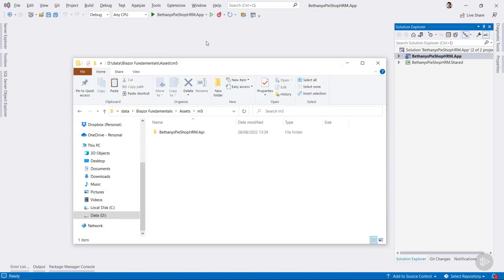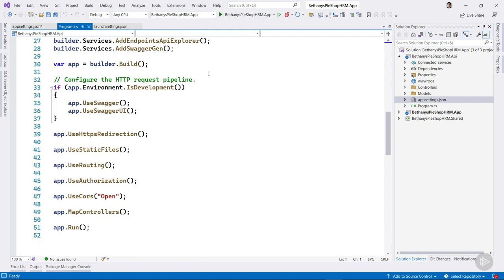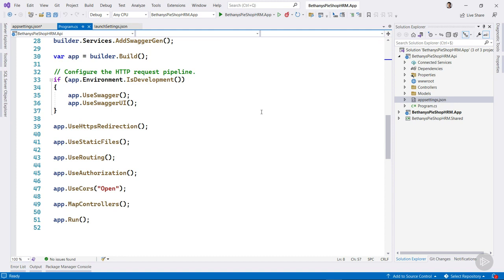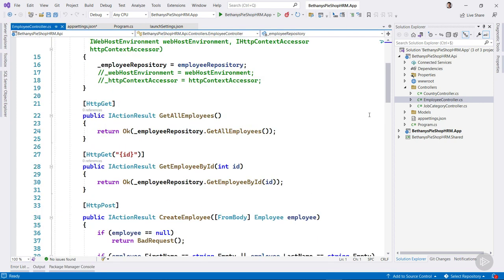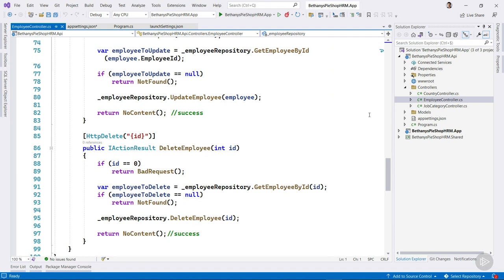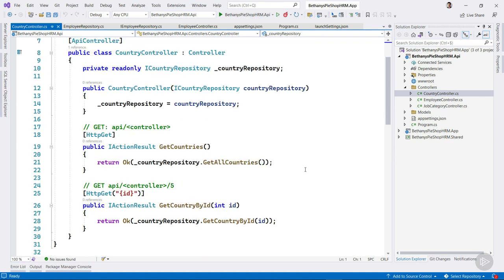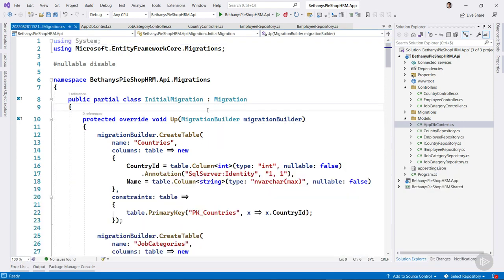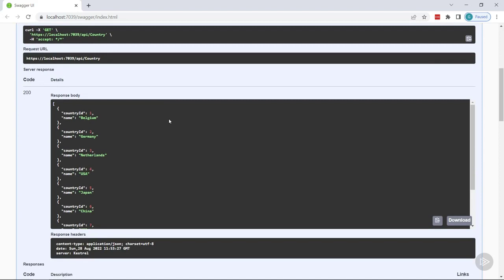02 Demo Exploring the API